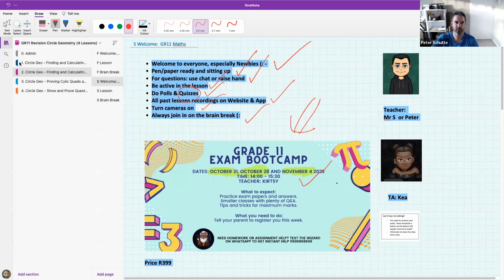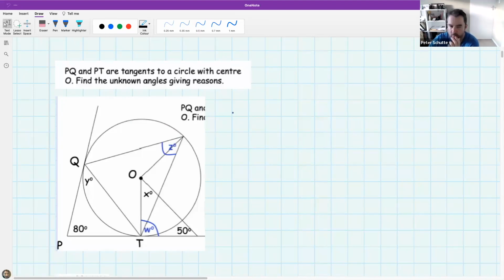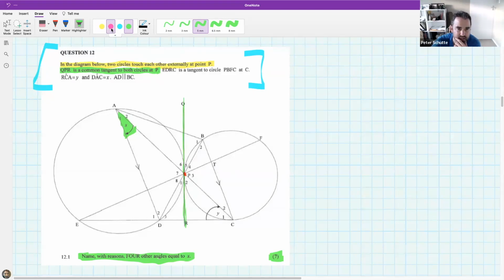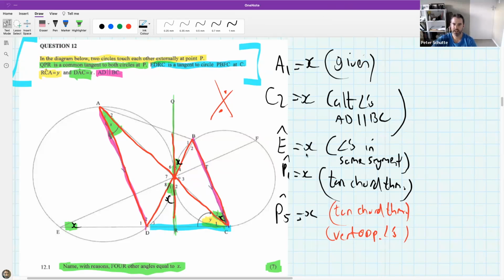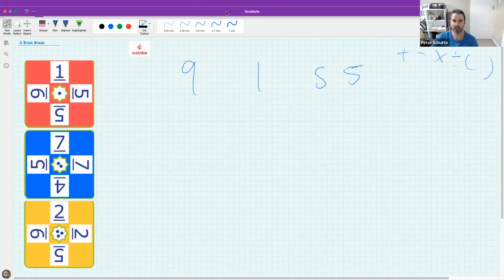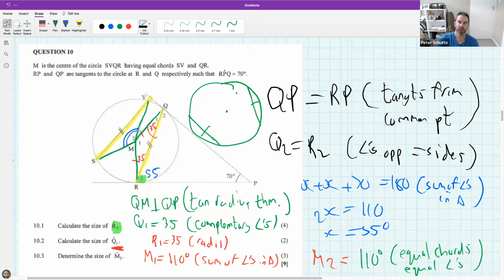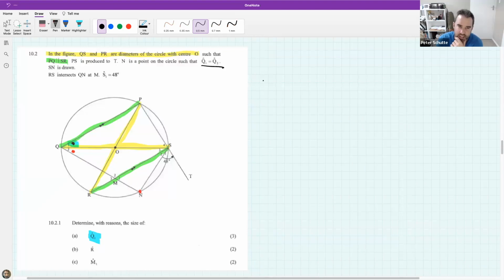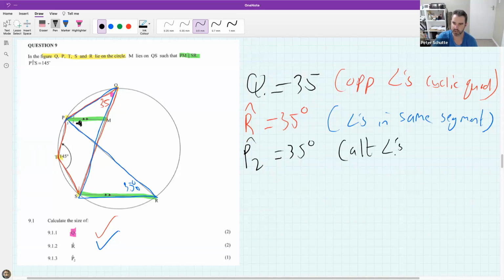Grade 11 - Revision Circle Geometry (finding & calculating angles (stepping up))